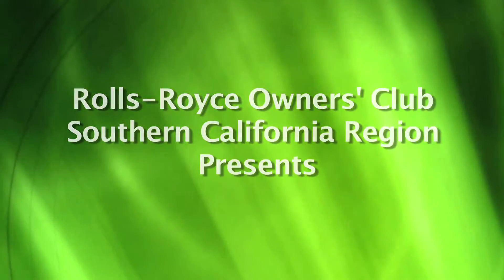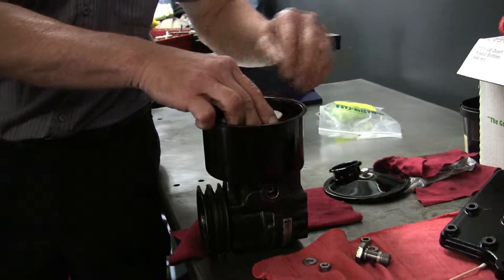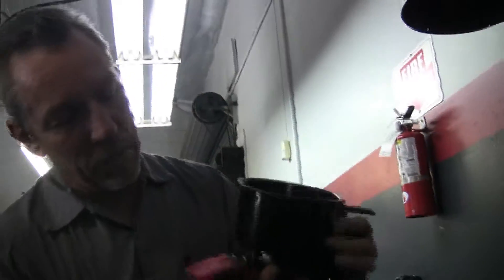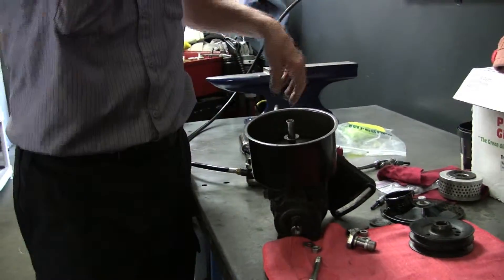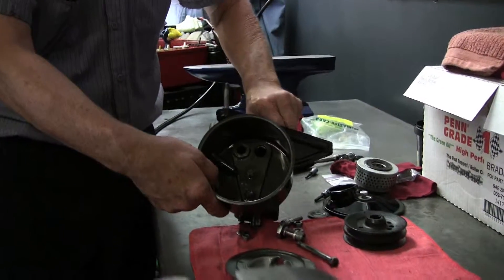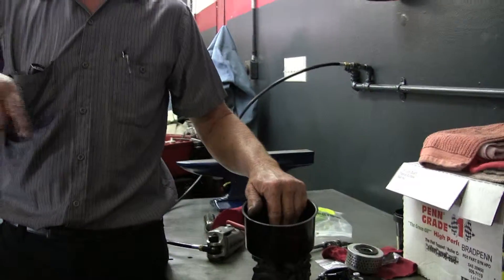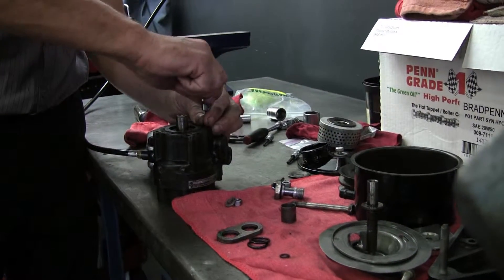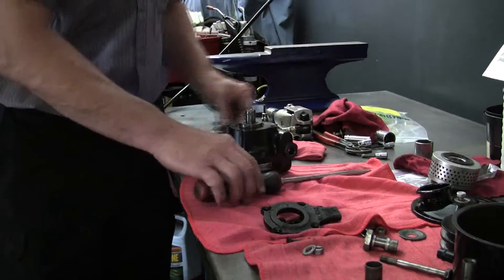Silver Cloud III Steering Pump Disassembling and Resealing Pt1 of 5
The Rolls-Royce Owners' Club - Southern California Region is proud to present our club's Technical Chairperson, Ronny Shaver's in-depth tech meet on how to disassemble and reseal a Rolls-Royce Silver Cloud III Steering Pump.

The entire Tech Meet that Ronny recently presented to club members at his facility in Santa Ana, California is posted on youtube in 5 (12 minute) videos.

This is Part 1. Please view all 5 videos (numerous times) in the series before you contact Ronny with questions about disassembling, resealing and reassembling your cloud's steering pump.

After viewing this part, please continue on to Part 2.